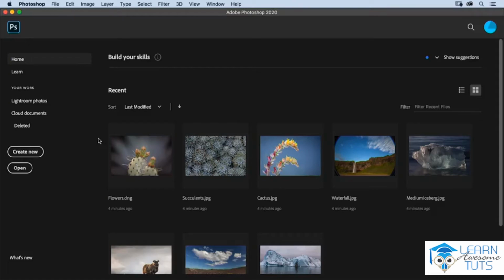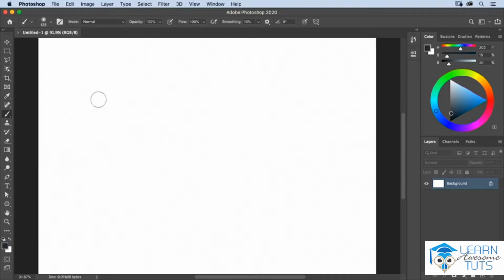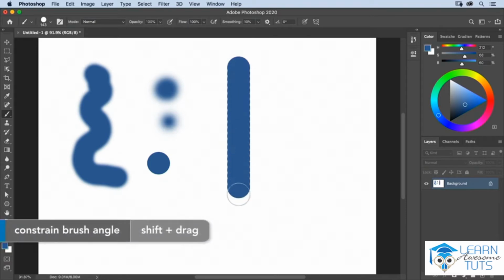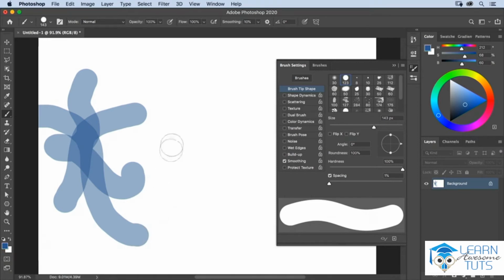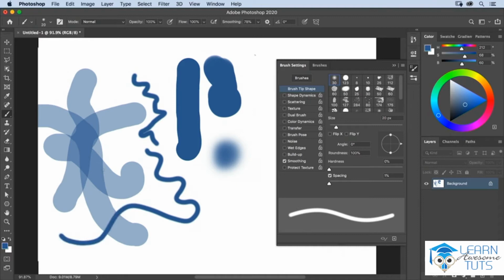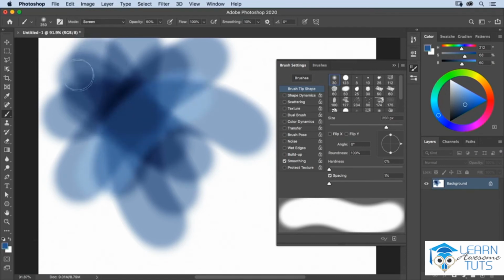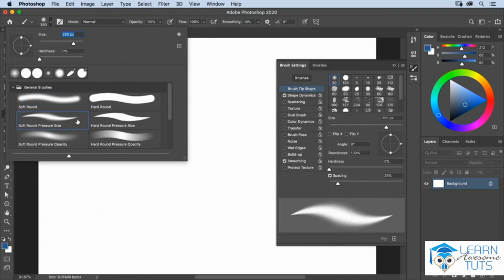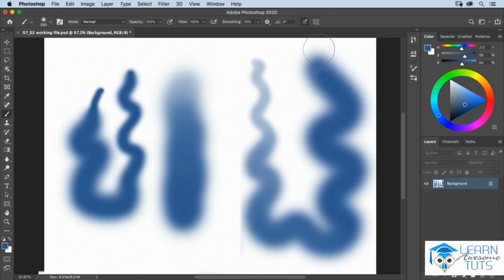33 Brush essentials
Brush essentials